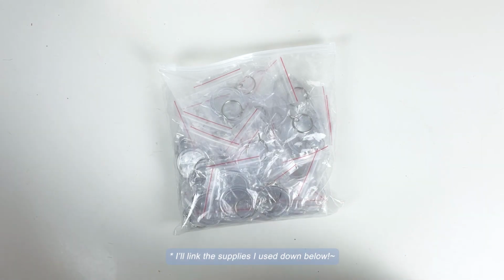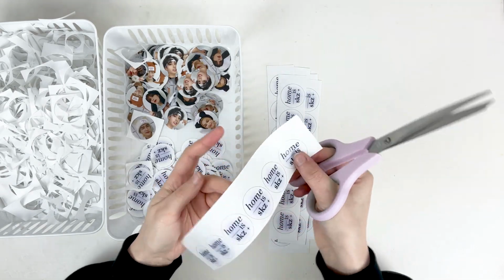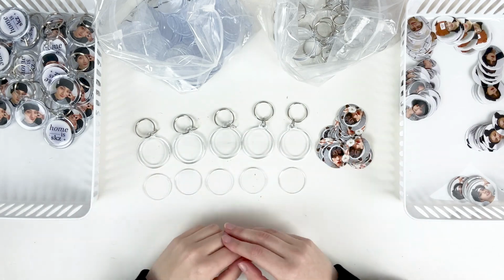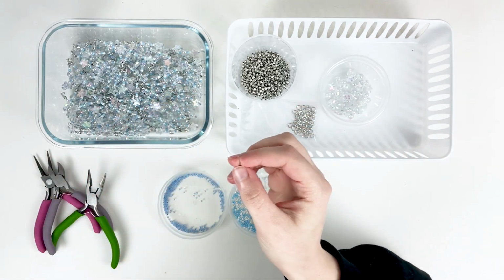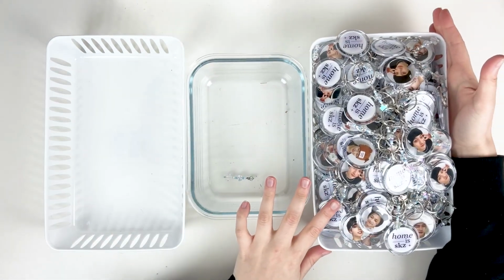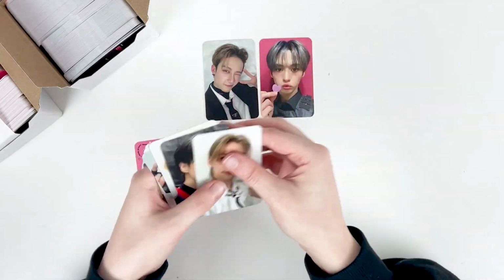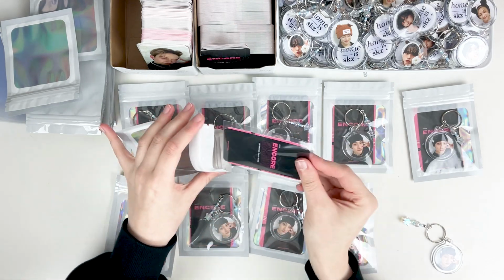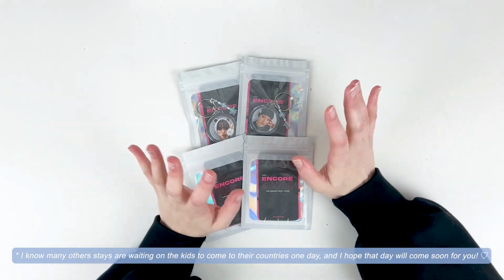making kpop concert freebies ✧ 200+ packs | Stray Kids Maniac Encore World Tour 💖🤟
my fingertips will remember this tour more than my brain will 🩹

welcome~

I took on the challenging task of making 200+ freebies to hand out at the upcoming Stray Kids encore shows in LA and whew! It was a task for sure...but honestly, well worth it 💕 I know that this is video is coming a bit too late that you may not be able to make your own, but this was more of a process video for these freebies and can hopefully serve as some inspiration if you want to make any for your future concerts~

✧ MATERIALS USED ✧
- Circle keychains
- Jewelry Pliers (similar)
- White bags
- Beads - local craft store

✧ outro music
♪ Rose (Prod. by Lukrembo)
Colorful Flowers by Tokyo Music Walker

✧ timestamps
0:00 – intro
1:09 – freebie plan
3:40 – separating keychains
4:49 – cutting photos
11:21 – assembling photos + keychains
15:38 – charm detour
25:35 – attaching charms
27:25 – photocards
35:04 – assembling bags
41:40 – freebie overview
42:35 – distribution plan + socials
45:15 – outro